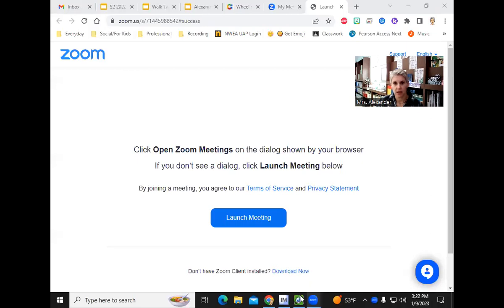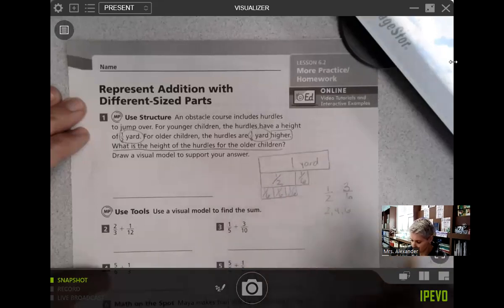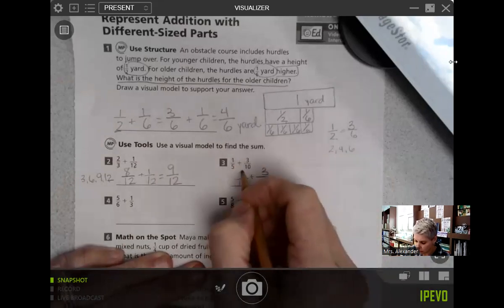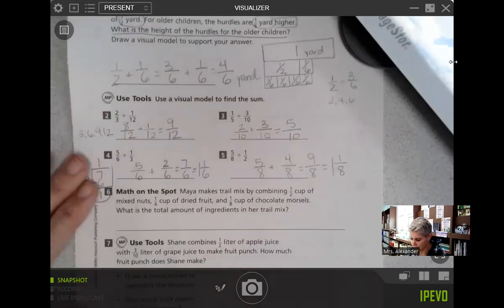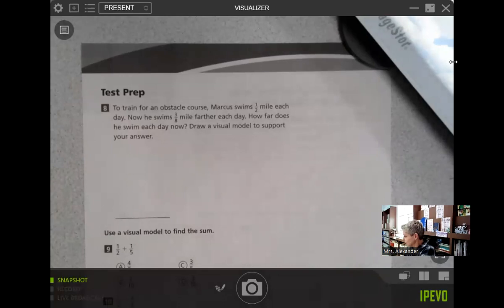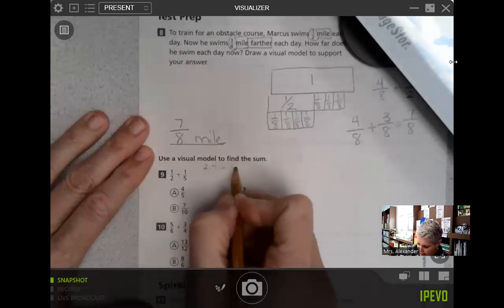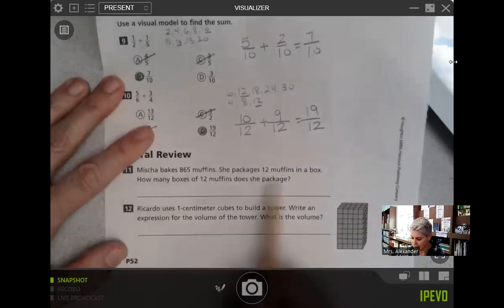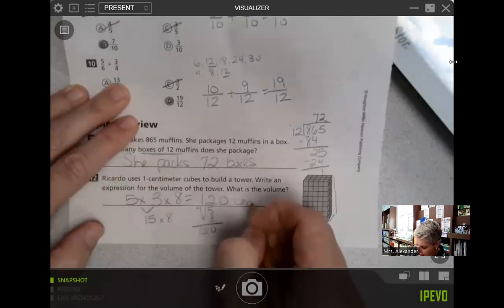Module 6, Lesson 2 (P51-52)